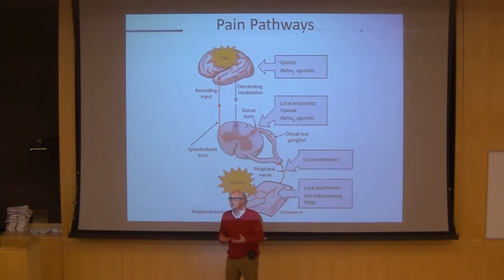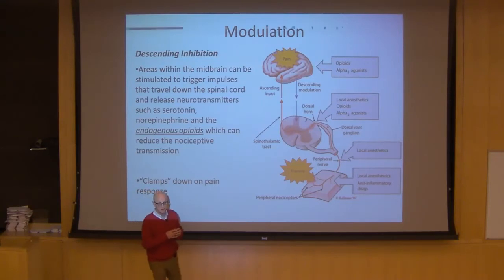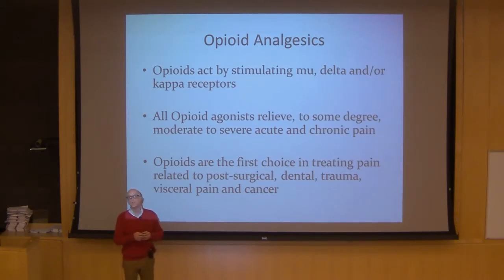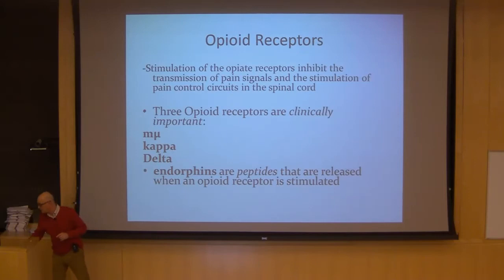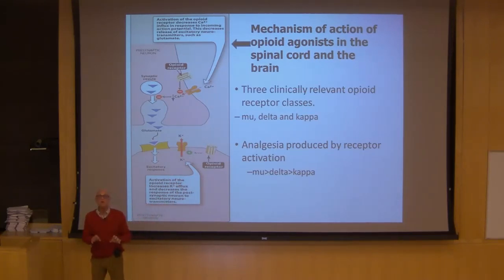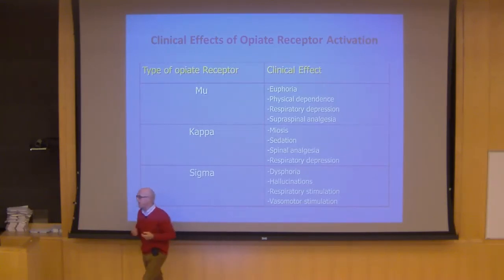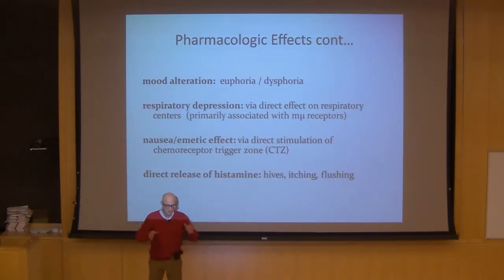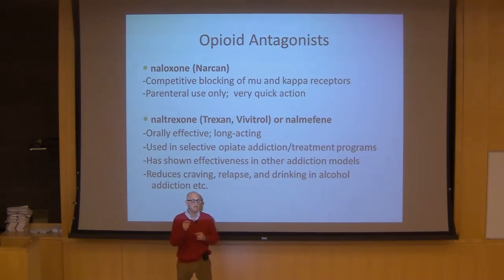Dr. Chichester Opiate Analgesics